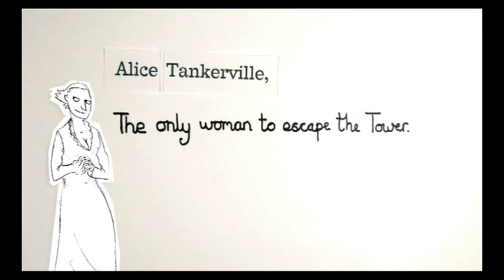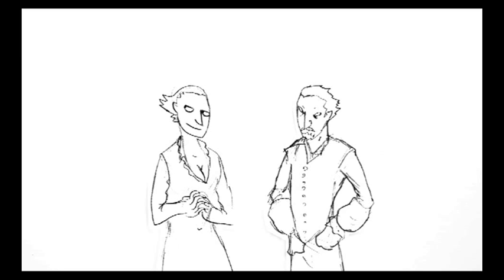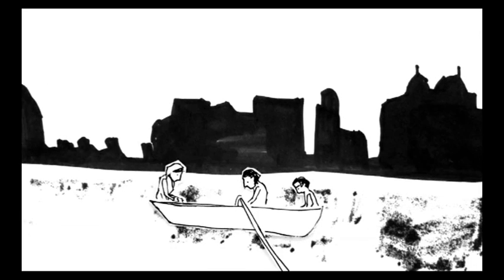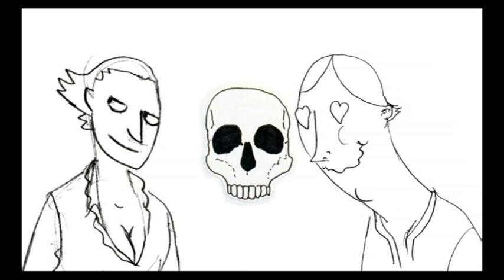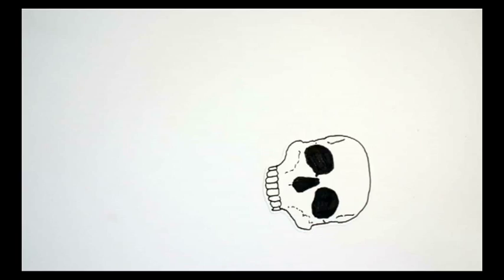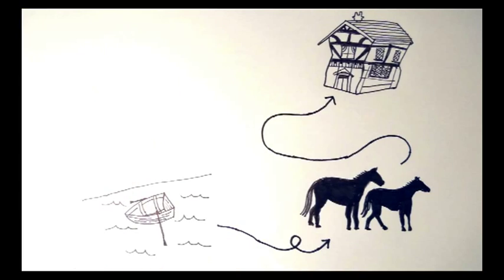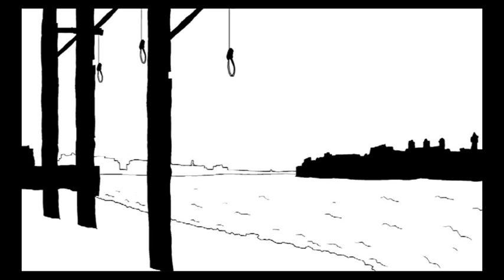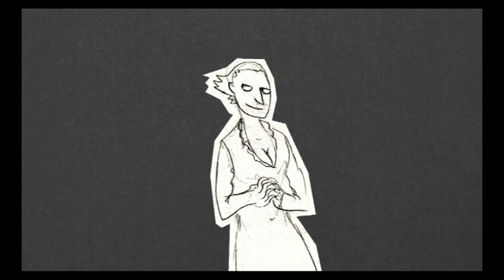The Story of Alice Tankerville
Who was Alice Tankerville and what was her crime?

Learn about this famous pirate prisoner in this engaging video perfect for KS1 and KS2 students.

Narrated by children, this video supports the curriculum on "The development of Church, state and society in Medieval Britain 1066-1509."